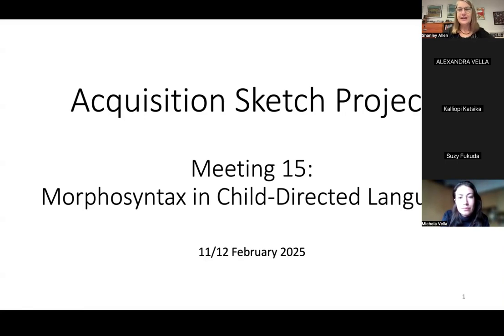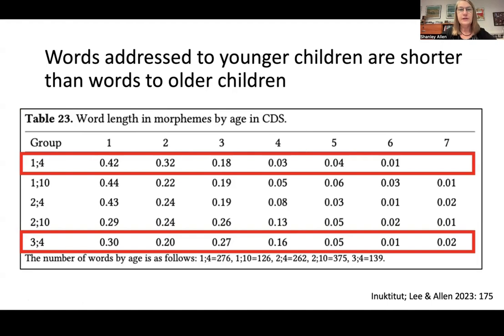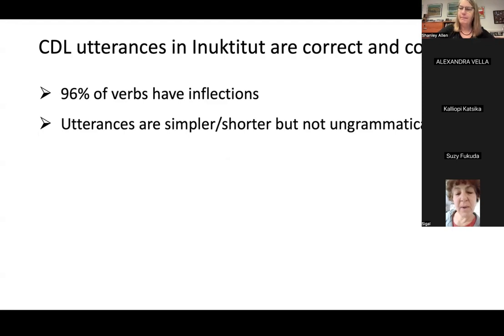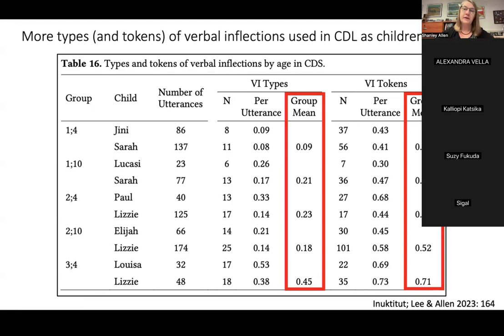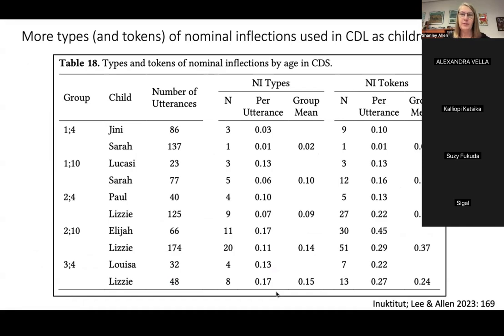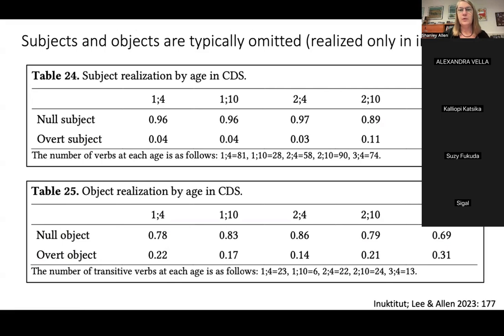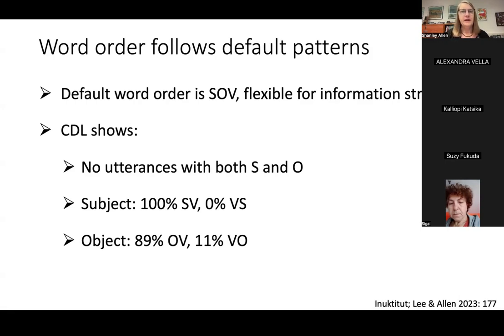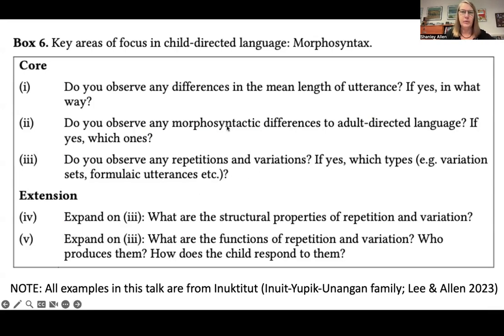SAM meeting February 2025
in this session we talk about describing morphosyntax in children's input.